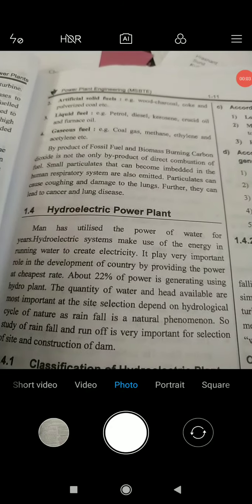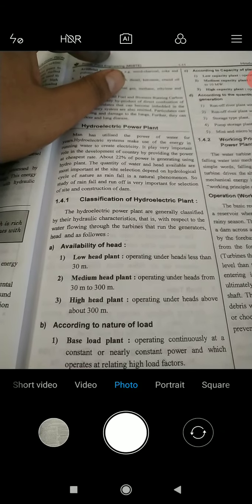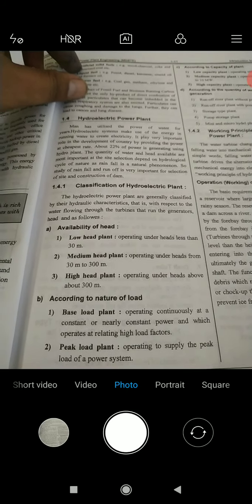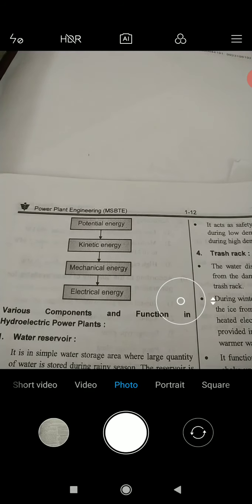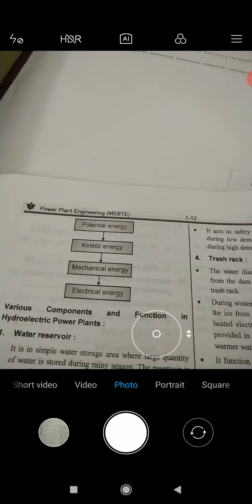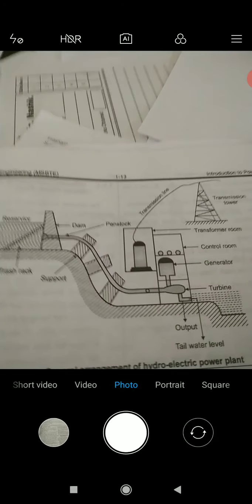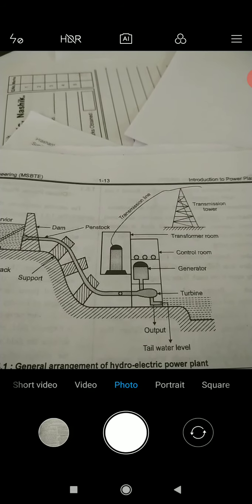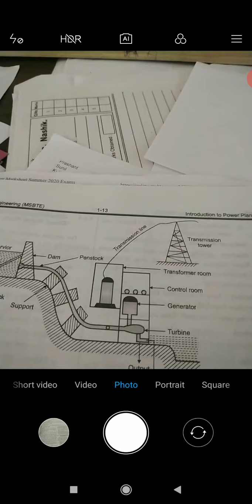Hydroelectric power plant